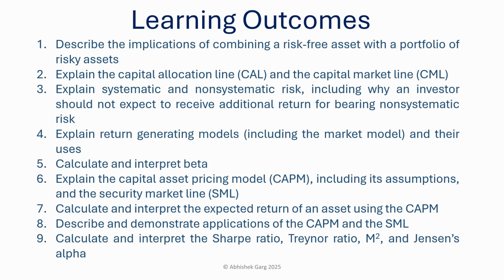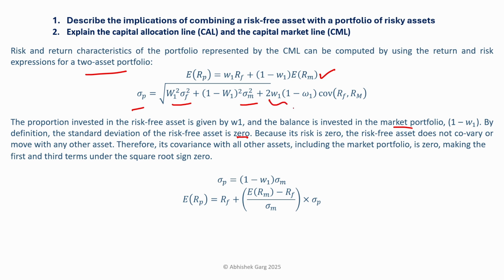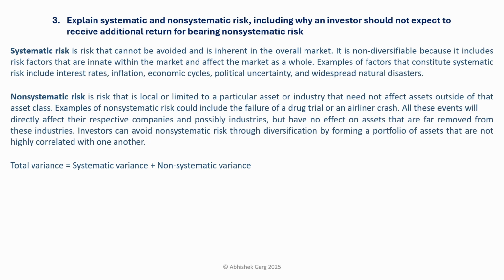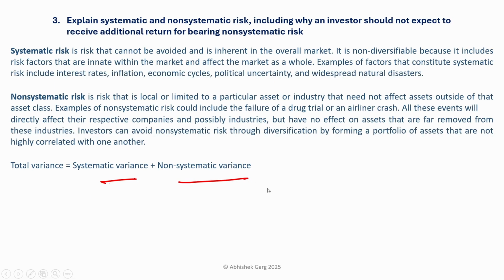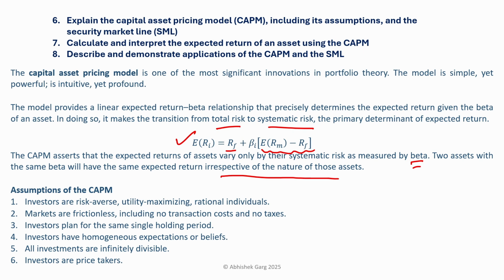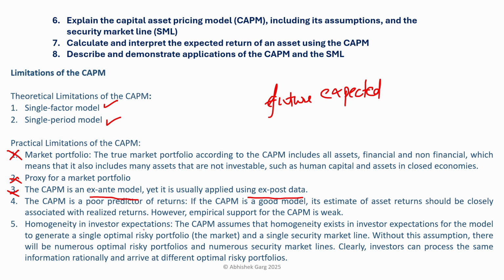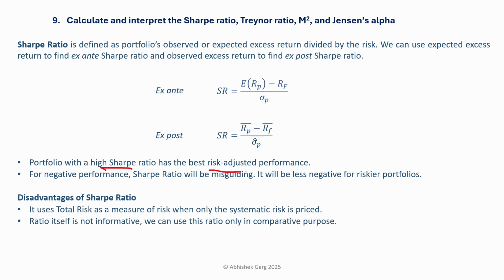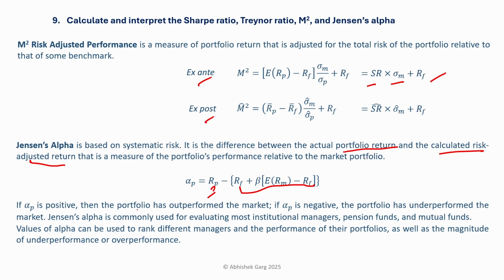CFA Level 1 2025 PM Portfolio Risk Return Part 2 Review Lecture | Watch Full Video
CFA Level 1 2025 Portfolio Management - Portfolio Risk and Return Part 1